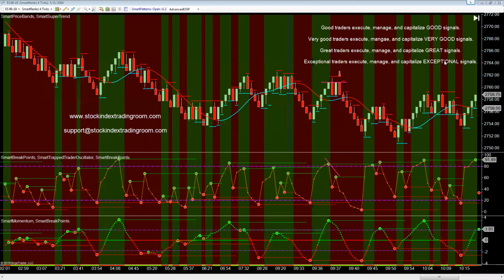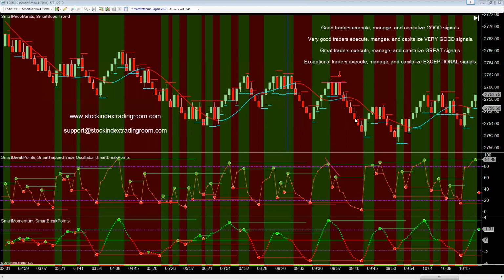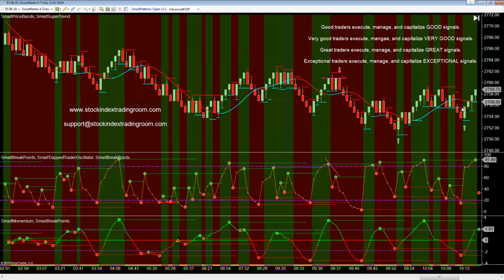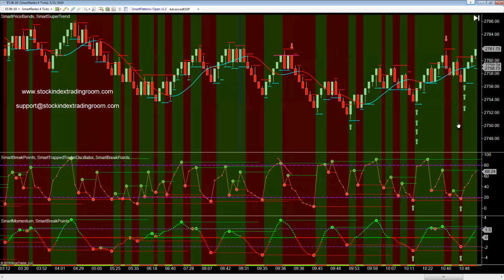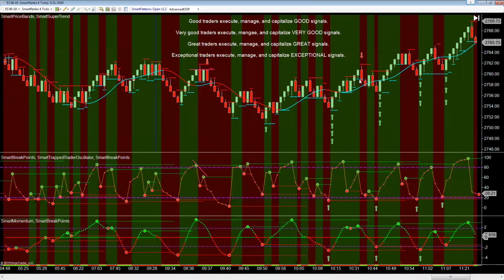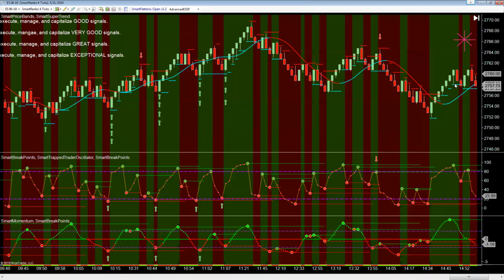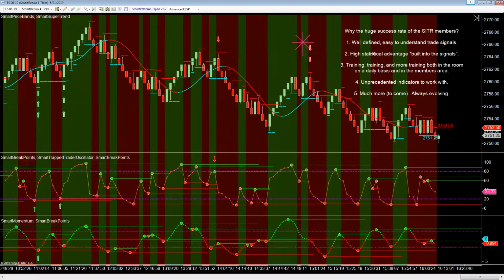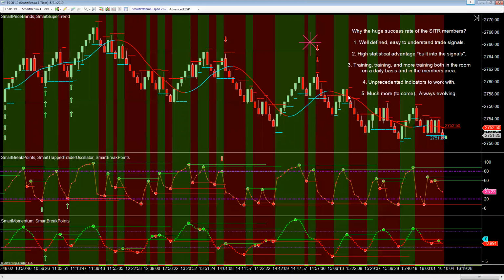Stock Index Trading Room Recap for Friday May 31st, 2019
Join Steve for this weekly recap where he shows how to day trade the ES Emini  futures using the Smart Patterns trading system and trading tools in the Stock Index trading room. Steve also covers how to use the Room signals to get a high win percentage inyour trading.  In the trading room we trade patterns with known historical probabilitites towards trading targets with known probabilities. There is nothing else like it. If you want to learn to day trade, to trade in general, then the Stock Index Trading Room and the Smart Patterns trading system is for you. If you want to learn to day trade and are motivated to learn, we'd love to have you on board trading.